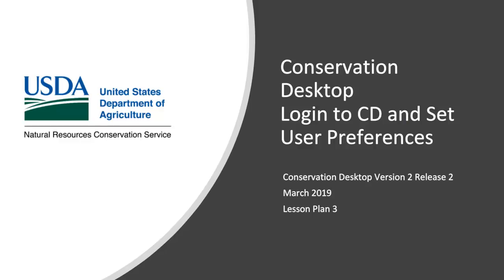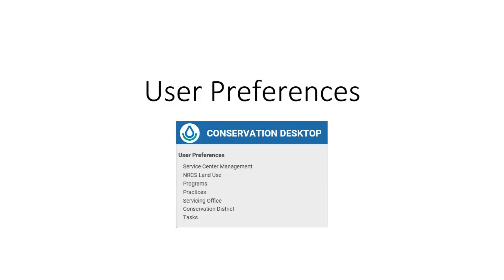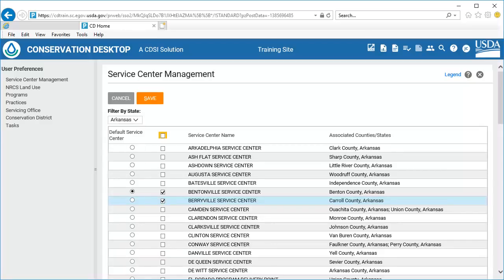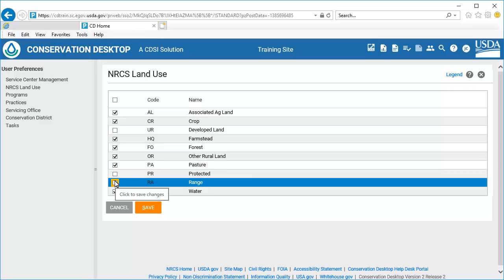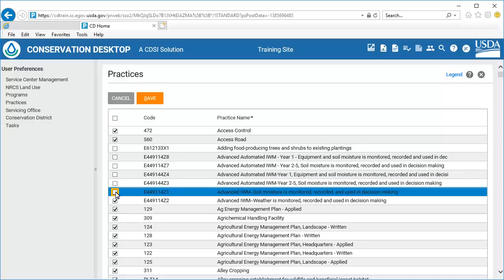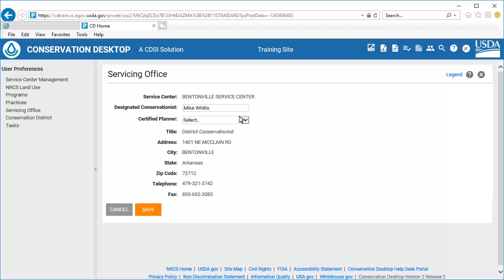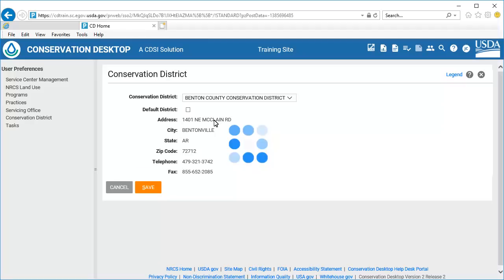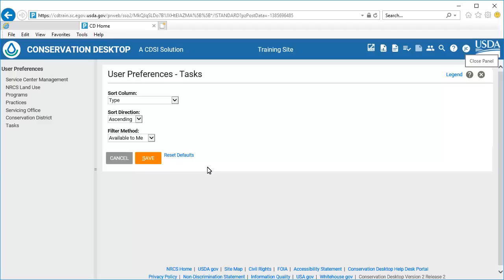CD 2.2 Lesson 3 Login to CD and Set User Preferences